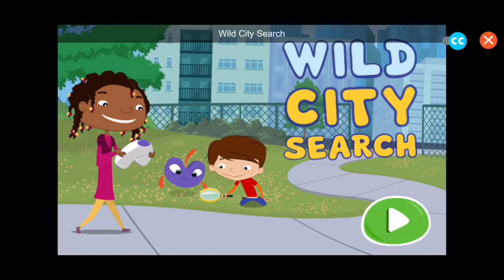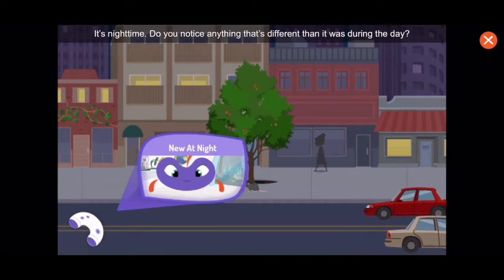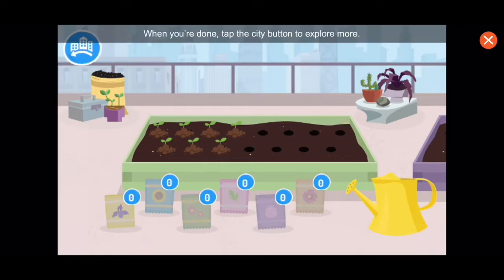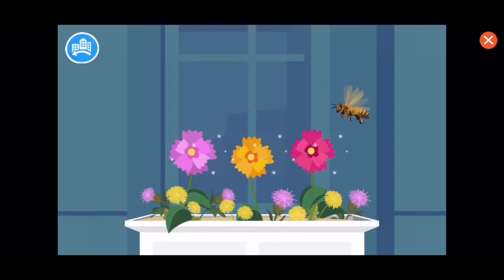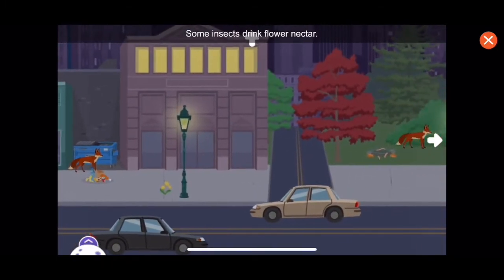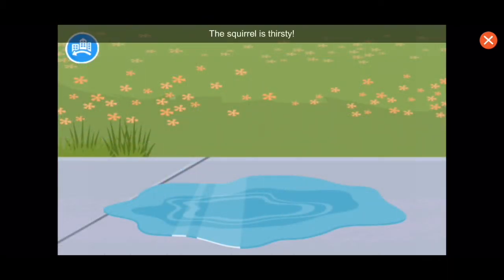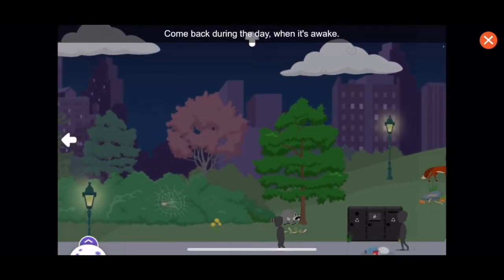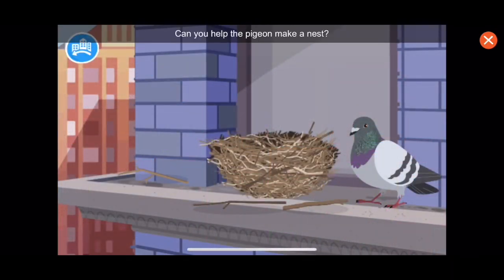WILD CITY SEARCH Games For Kids Up Level